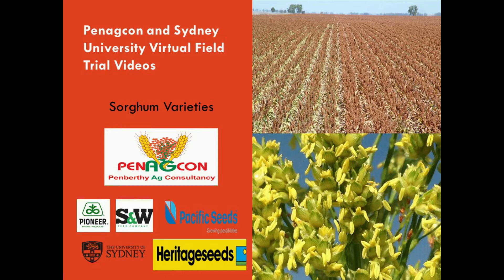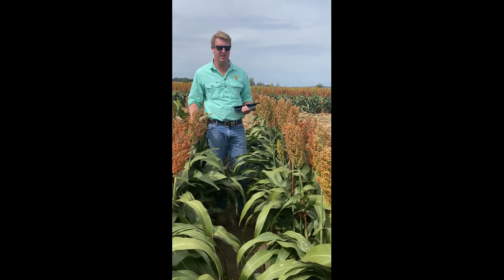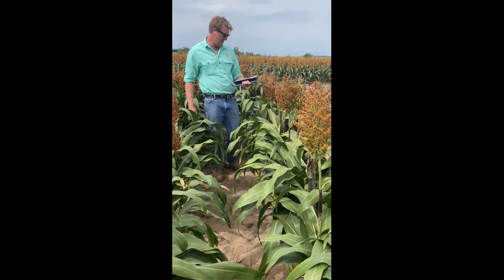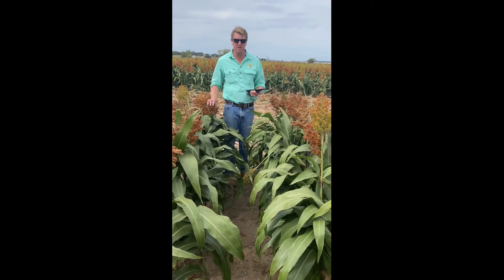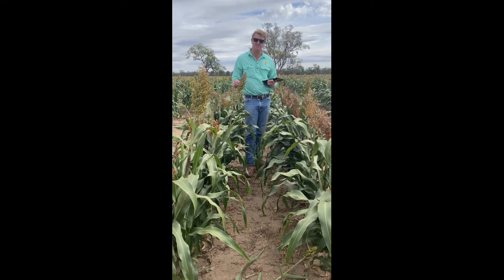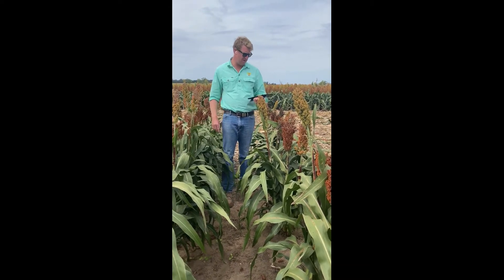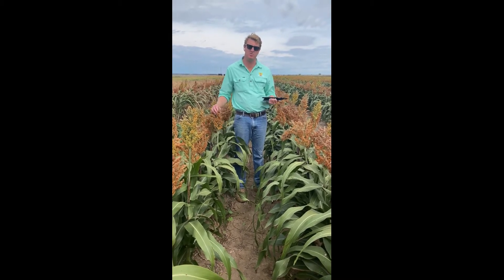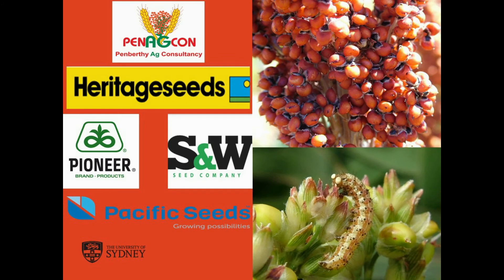Sorghum Varieties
A small Variety Trial planted on the 20th December 2019.
Thanks to all the Companies for providing the seed.
Pacific Seeds, Heritage, Pioneer and S&W Seeds.